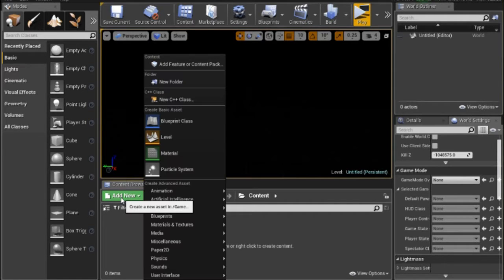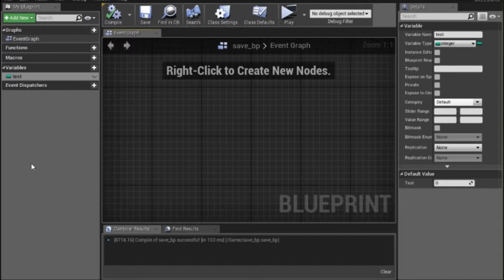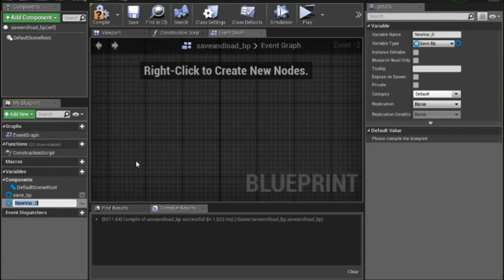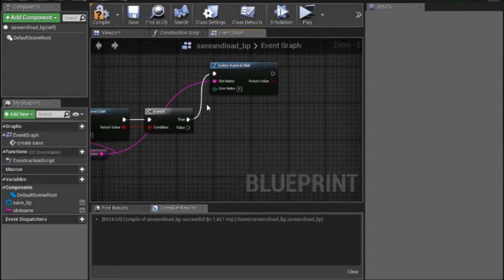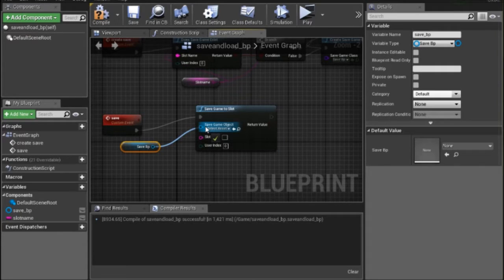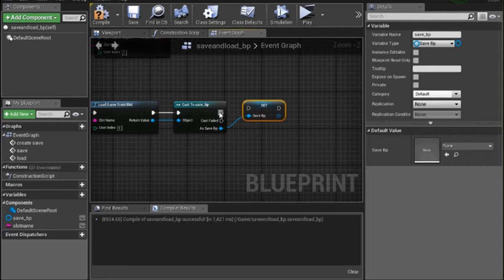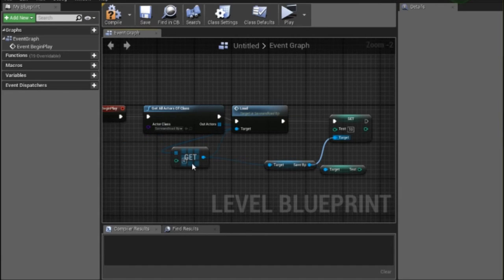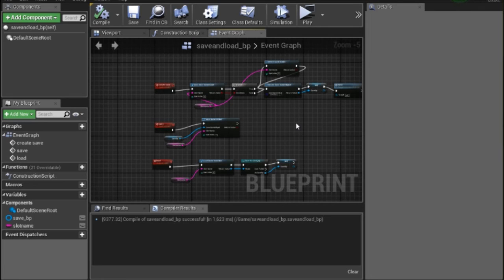UE4 Tutorial Save & Load Part 1: to one Save